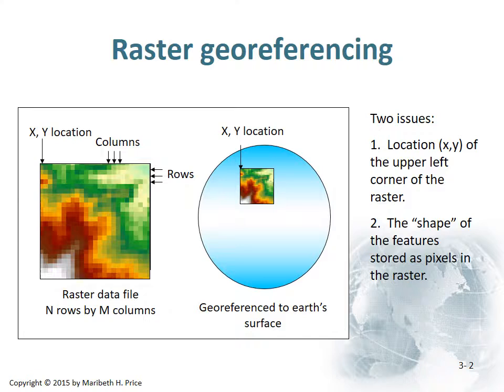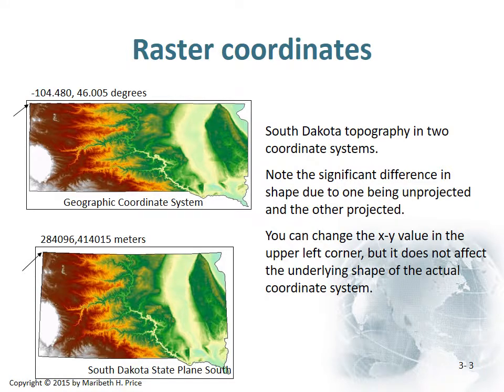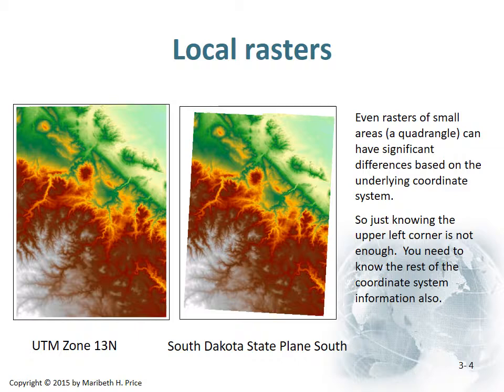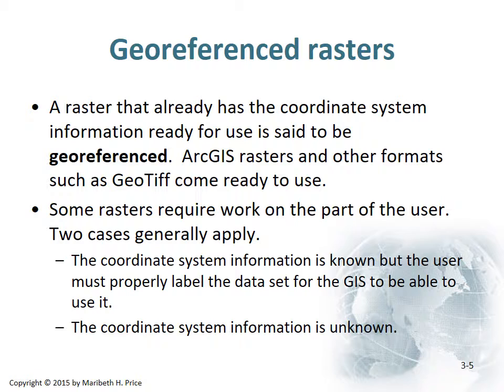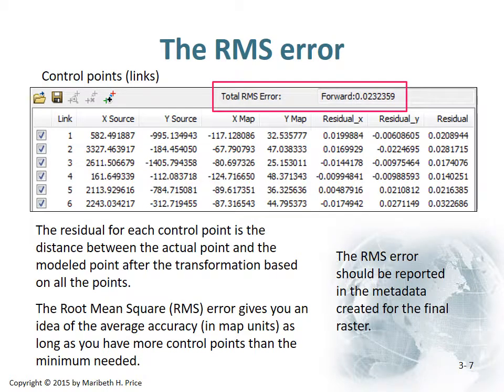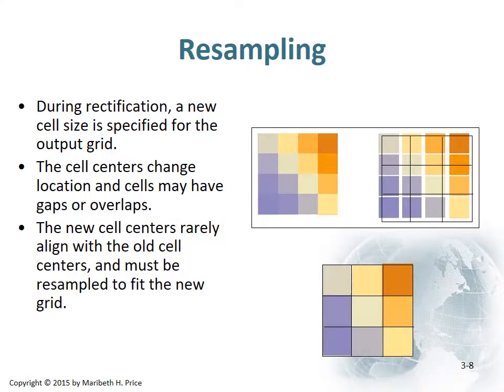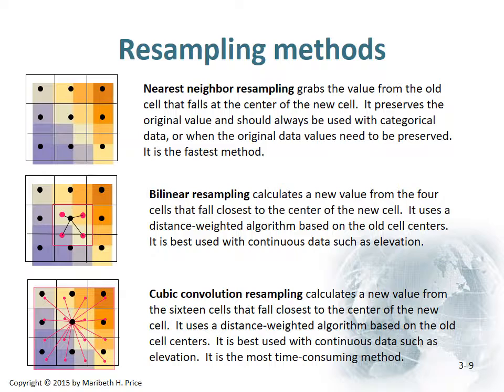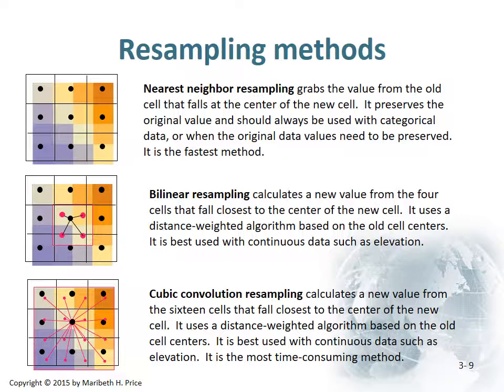Topic 03 Coordinate Systems 05